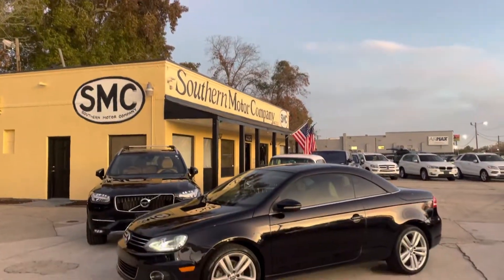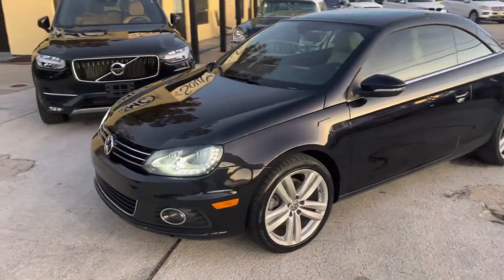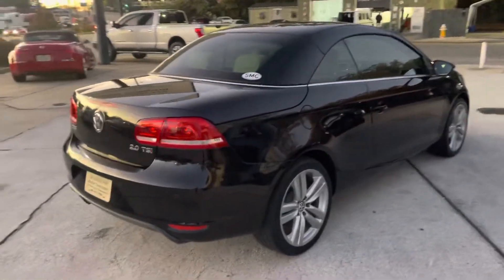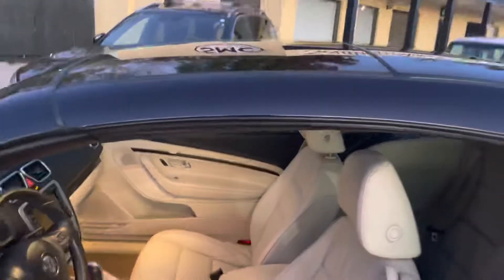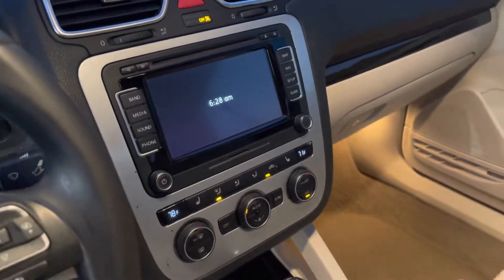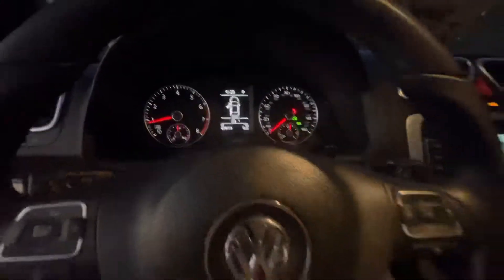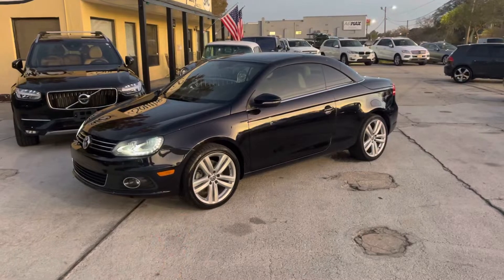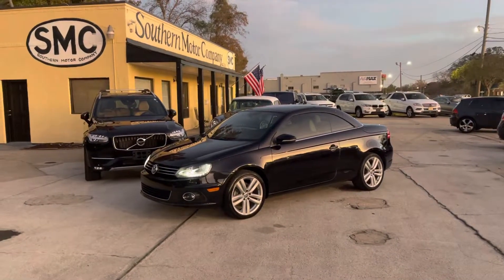Super Clean Volkswagen EOS | For Sale Tour - N. Charleston, SC